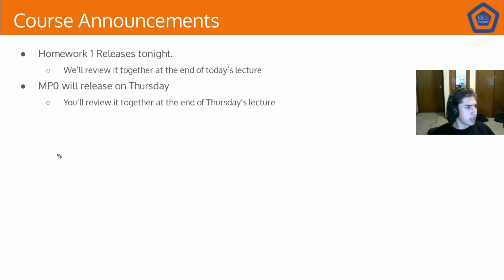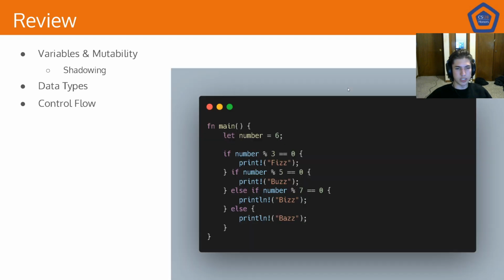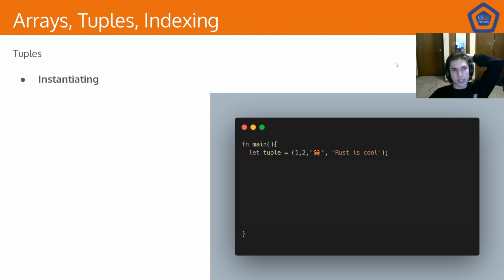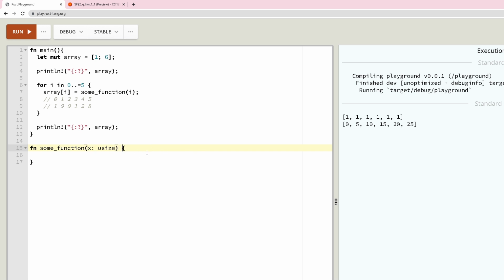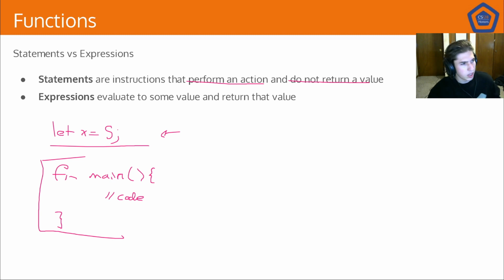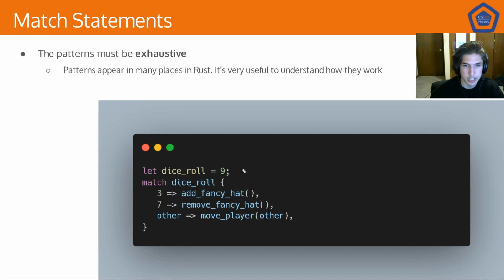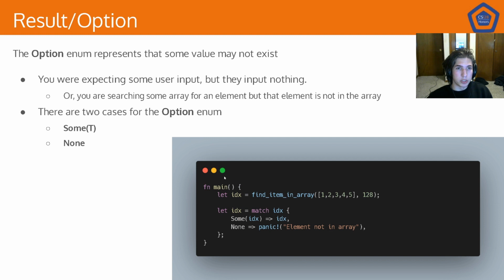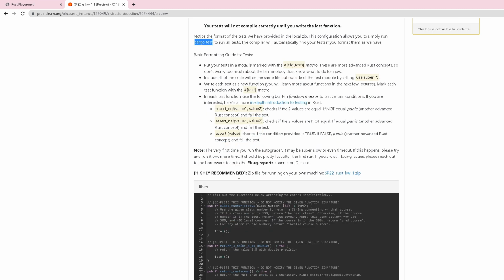Functions, Arrays, Tuples - CS 128 Honors Lecture 3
University of Illinois Urbana-Champaign. This course teaches Rust, with a focus on topics such as concurrency, thread safety, functional programming, and how Rust does OOP.

The person talking is William Eustis.